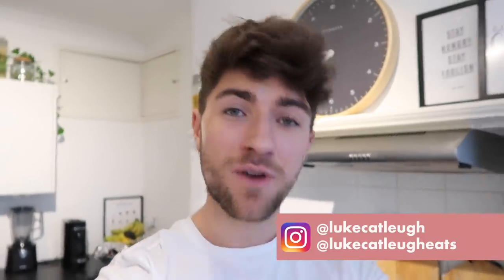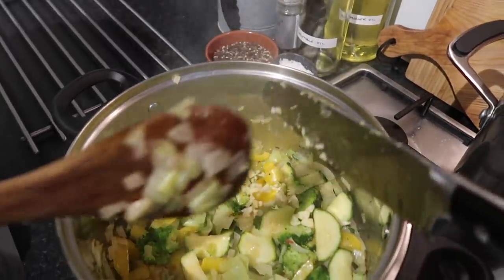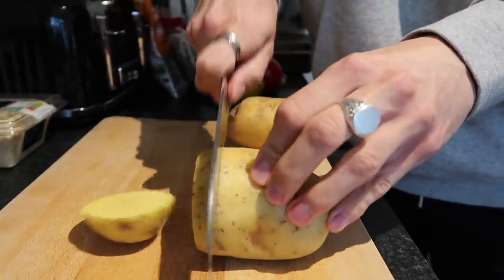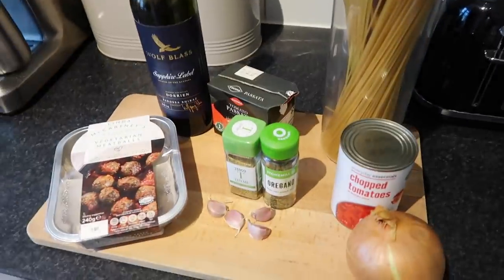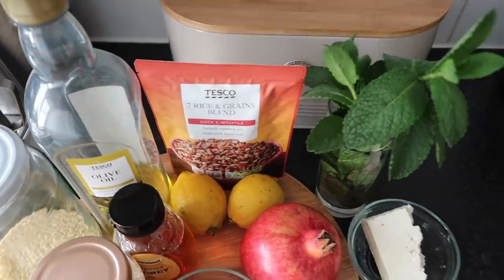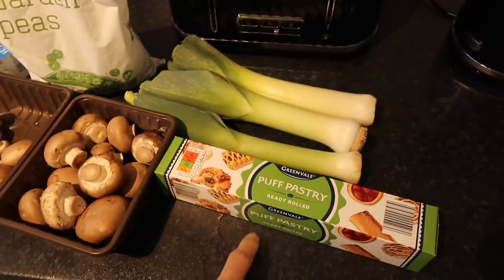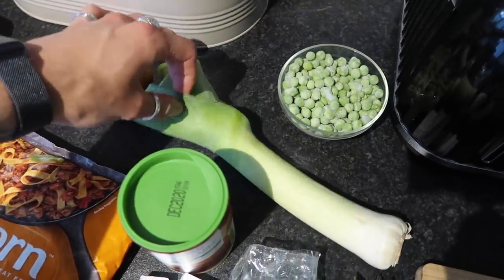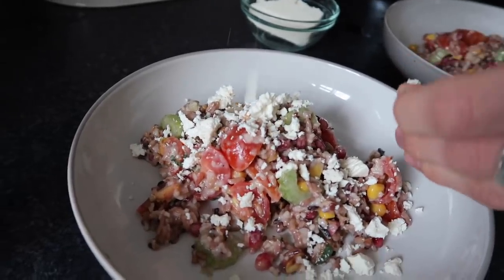6 EASY WEEKNIGHT DINNERS | SIMPLE AND CHEAP VEGETARIAN MIDWEEK MEALS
6 EASY WEEKNIGHT DINNERS | SIMPLE AND CHEAP VEGETARIAN MIDWEEK MEALS

Hey guys!

I hope you are all doing well. These videos always go down so well, so I am so excited to bring them back. This video contains 6 midweek meals that are super easy, cheap and tasty with plenty left over for the next day.

If you enjoy the video or have any questions, please drop me a comment and I will get back to you.

Luke x

MEALS IN THIS VIDEO:
MONDAY: Three vegetable chilli pasta bake
- 1 white onion
- 3 courgettes
- 1 leek
- 3 garlic cloves
- 200g brocoli
- 1tsp chilli flakes
- 200g passata
- 1 can of chopped tomatoes
- 400g fusilli pasta
- 80g mozzorella
- 80g cheddar
- 50g panco breadcrumbs

TUESDAY: 15 minute soft shell tacos
- Quorn mince
- 1 white onion
- 1 red bell pepper
- 1 yellow bell pepper
- soft shell tortillas
- taco seasoning (1tsp cumin, smoked paprika & chilli powder)
- iceberg lettuce
- 50g cheddar
- coleslaw

WEDNESDAY: Fridge salad
- finely grated zest and juice 2 lemons
- 3 tbsp extra virgin olive oil
- 1 tbsp clear honey
- 2 tbsp tahini
- 250g pouch of cooked grains (I used a mixture of bulgur, quinoa & lentils)
- 400g chickpea, drained
- 1 pomegranate, seeds removed
- 200g cherry tomatoes (a mix of red and yellow looks attractive), halved
large bunch mint or parsley (or a mixture), leaves picked and roughly chopped
- 50g toasted flaked almonds
- bunch spring onions
- 200g pack feta

THURSDAY: Creamy leek and mushroom pie
- 300g chestnut mushrooms
- 3 leeks
- 1 pack of puff pastry
- 200ml cream
- 1tbsp wholegrain mustard
- 100ml dry white wine
- 50g frozen peas

FRIDAY: Spaghetti and meatballs
- 9 vegetarian meatballs
- 200g spaghetti
- 1 white onion
- 3 cloves of garlic
- 1tsp thyme
- 1 tsp oregano
- 300g passata
- 1 can of chopped tomatoes
- 100ml red wine
- vegetarian hard cheese to serve

SATURDAY: Allotment pie
- 5 large baking potatoes
- 1 bag of Quorn mince
- 1 white onion
- 2 leeks
- 100g frozen peas
- 500ml vegetable stock
- 100g gravy granuels
- 1 bunch of rosemary tips
- 100g carrots
- 50g butter
- 100ml milk